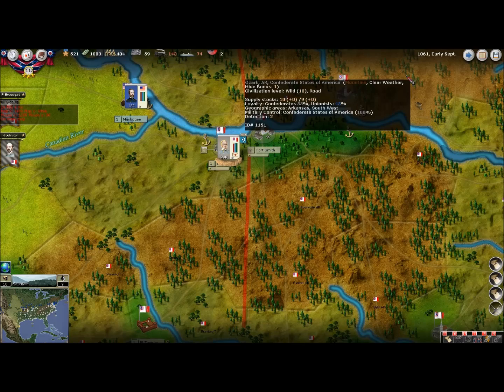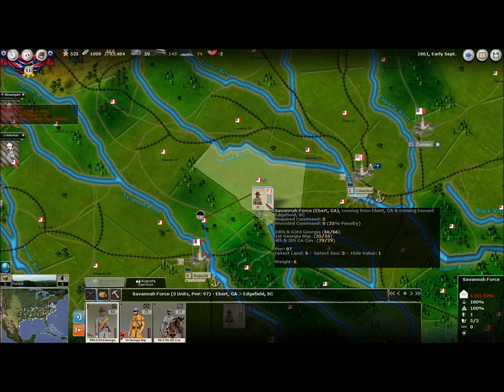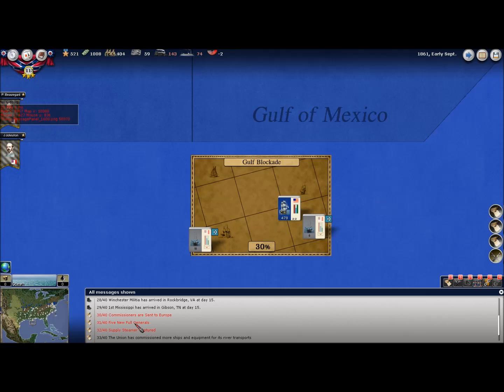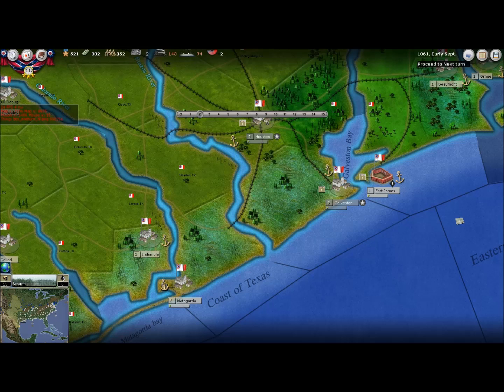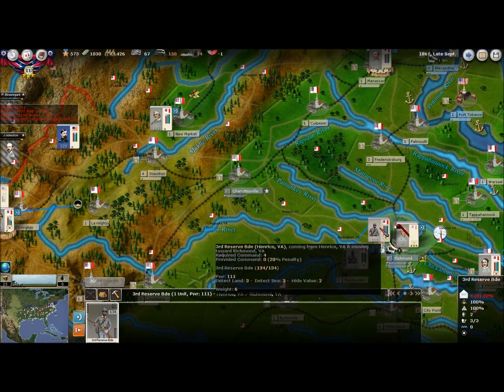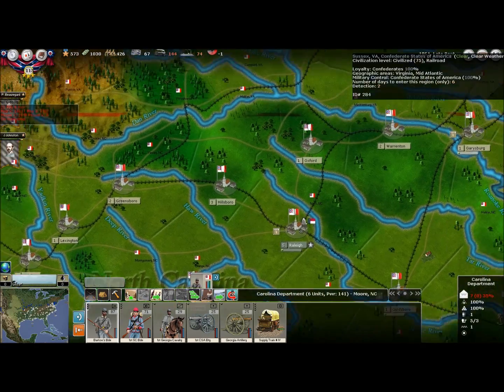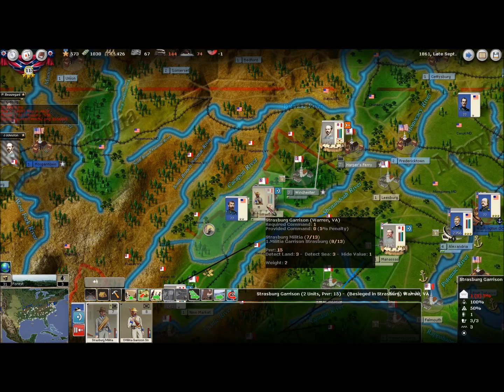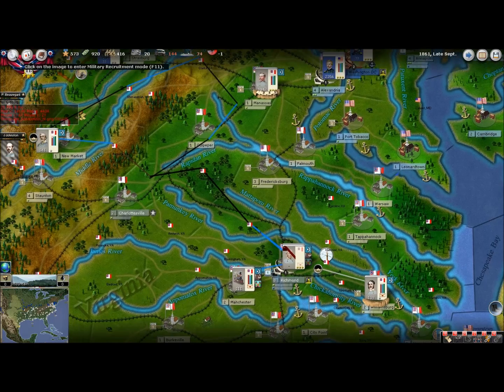Civil War 2 #4 Union invades through West Virginia